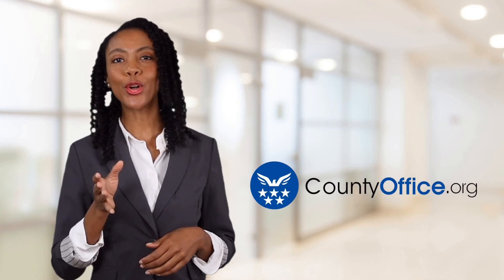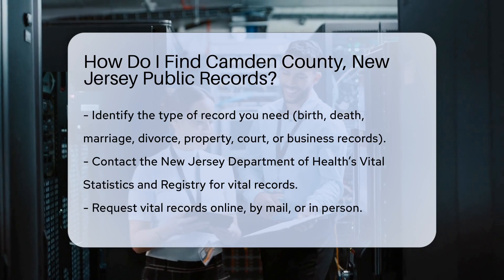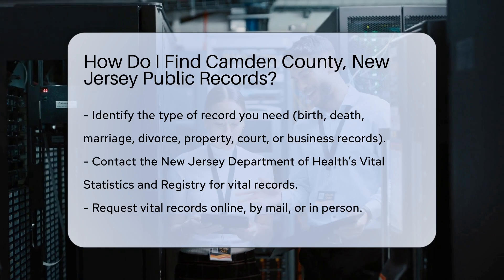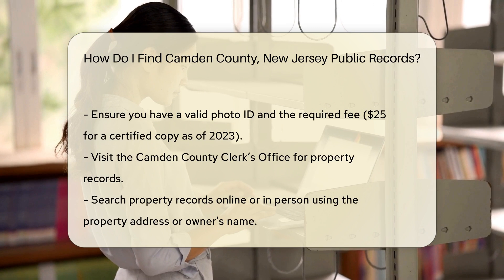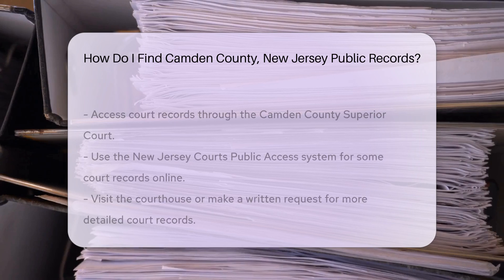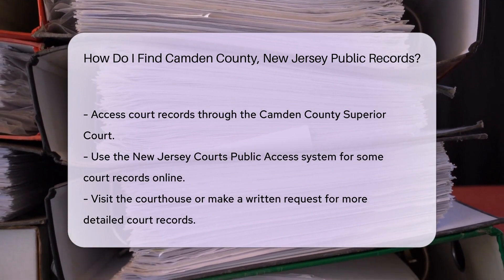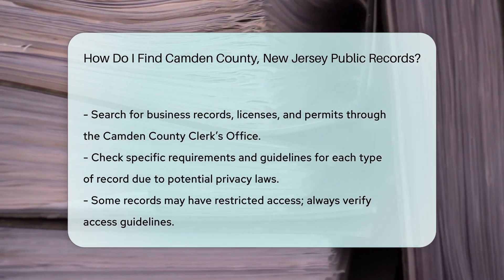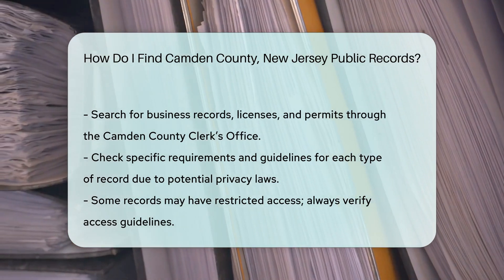How Do I Find Camden County, New Jersey Public Records? - CountyOffice.org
How Do I Find Camden County, New Jersey Public Records? Unlock the key to accessing Camden County, New Jersey public records with ease in our latest video guide. Discover where to find vital records, property deeds, court documents, and business filings in Camden County. From birth certificates to business licenses, we've got you covered with step-by-step instructions on obtaining the information you need.

Explore the New Jersey Department of Health’s Vital Statistics and Registry for essential records like birth, death, marriage, and divorce certificates. Learn how to request these records online, by mail, or in person, ensuring you have the necessary identification and fee. For property records, head to the Camden County Clerk’s Office, where property deeds, mortgages, and liens are maintained. Whether you’re searching for court records or business filings, we'll guide you on how to access the information efficiently.

Remember, certain records may have restricted access, so it's crucial to understand the specific requirements for each type of record. Stay informed and empowered by knowing where and how to find Camden County public records.